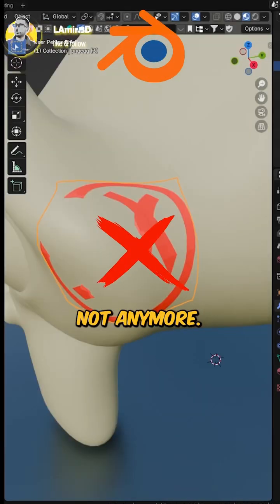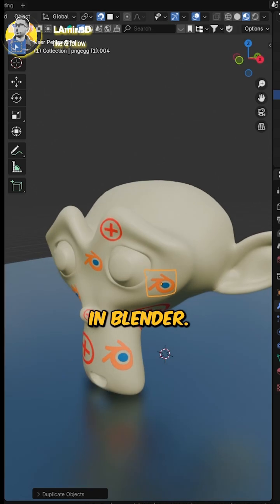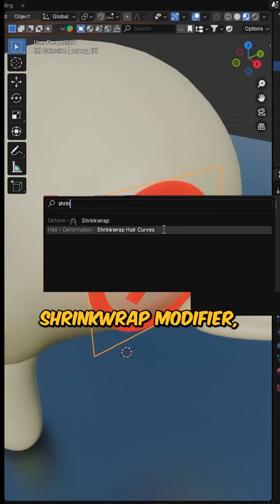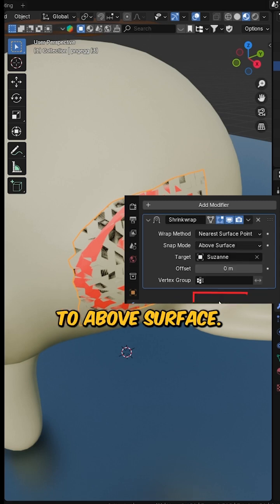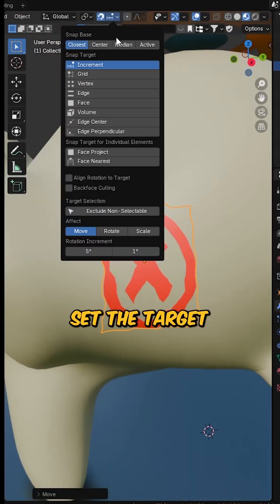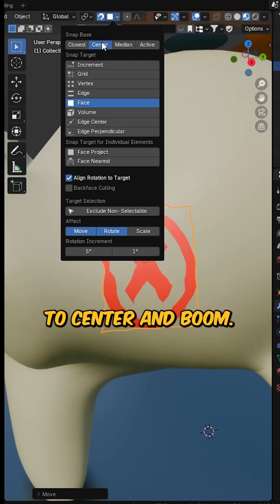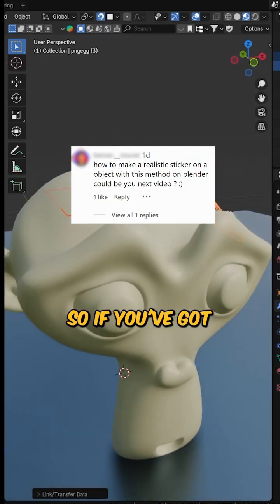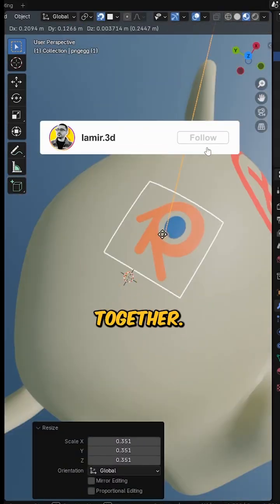Easily Place Realistic Stickers on Objects in Blender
Placing stickers on objects in Blender doesn’t have to be a hassle! In this video, we’ll show you how to use Shrinkwrap and Snap tools to align and place stickers perfectly—no distortion, no stress.

This tutorial is inspired by one of our amazing followers! Got questions or ideas? Drop them in the comments, and it might be featured next. Let’s keep blending and learning together.

Steps:
1️⃣ Add an image as a mesh plane.
2️⃣ Subdivide the plane for smooth details.
3️⃣ Use Shrinkwrap and Snap tools for perfect alignment.

Let me know if you’d like further adjustments!